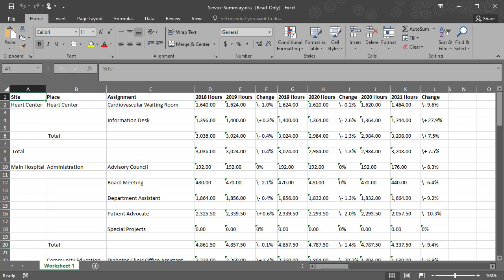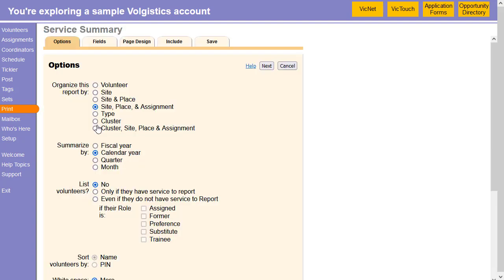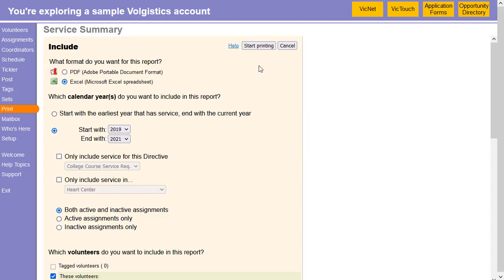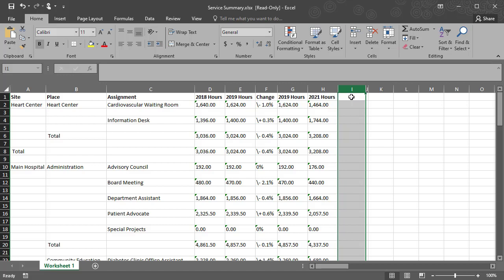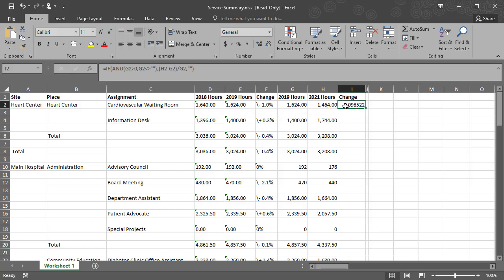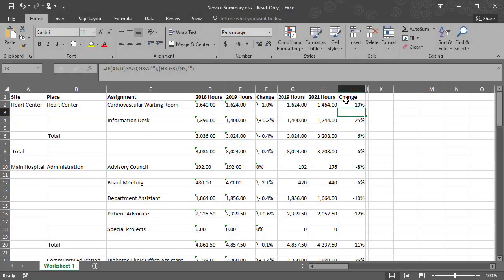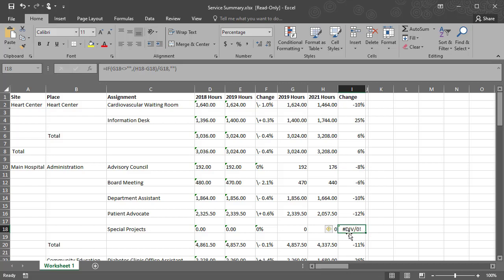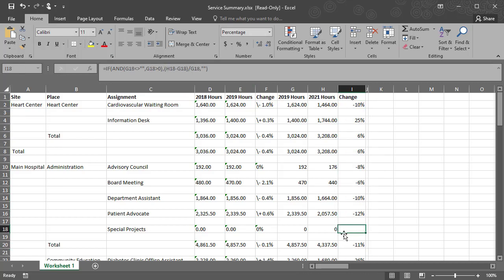Compare 2021 Volunteer Service to 2019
Many organizations like to print year-end or quarterly reports showing how volunteer service numbers have changed from one year to the next. However, many organizations consider 2020 to be too much of an anomaly, and prefer to compare this year to 2019 instead.

To get this information, we recommend printing a service summary report in Excel format, then use the features in Excel to get the comparisons. We'll create a custom report as an example.